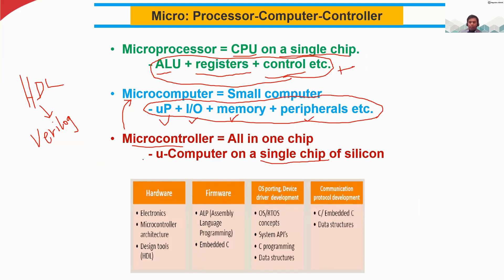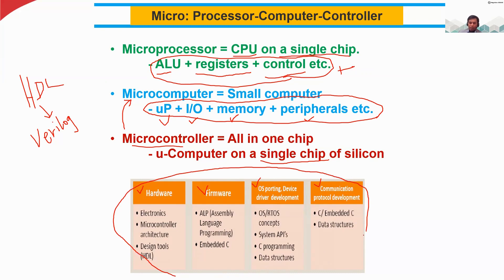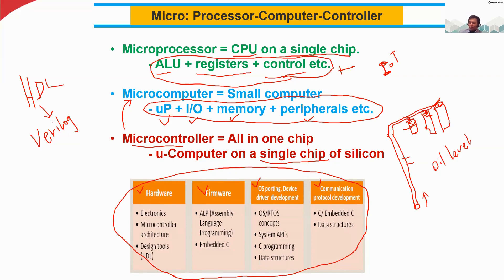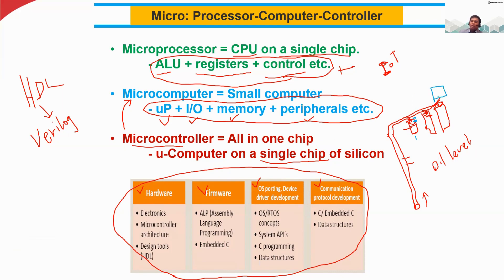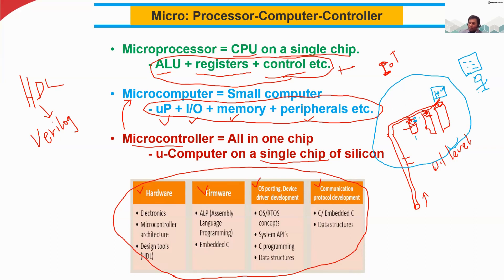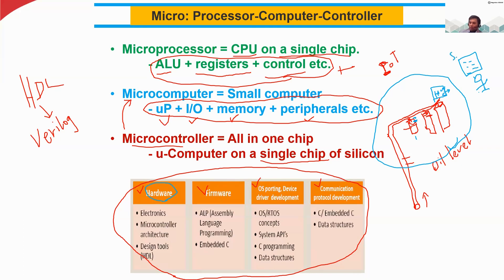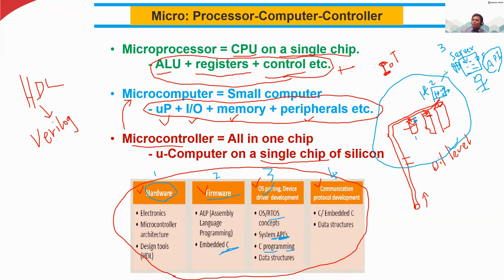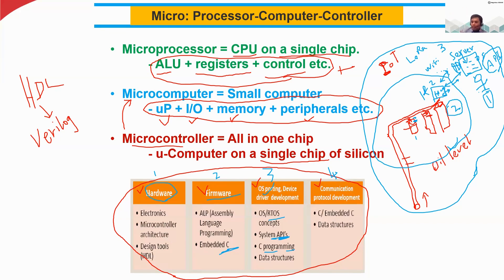4 Complete IoT system flow Example with oil and gas industry